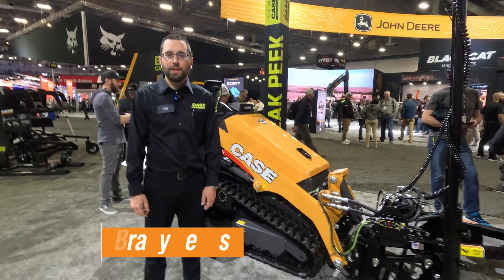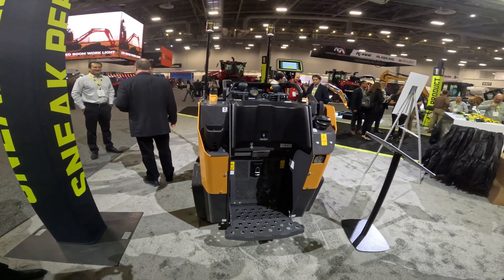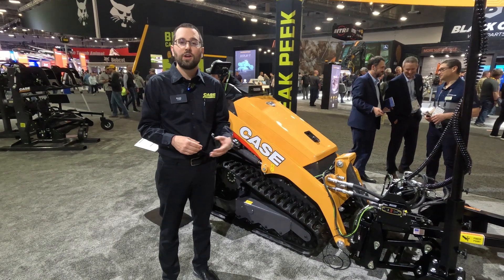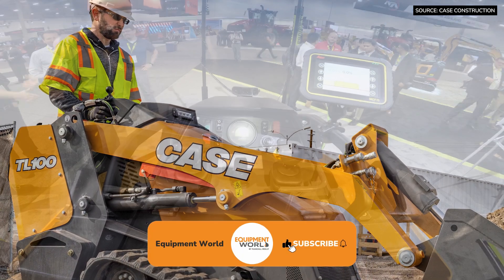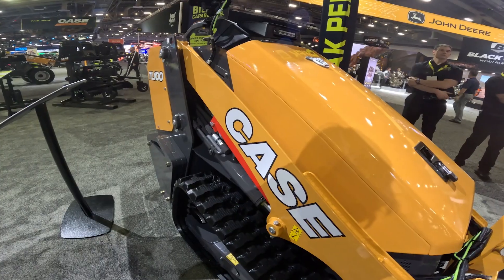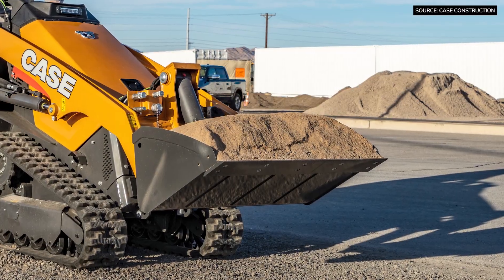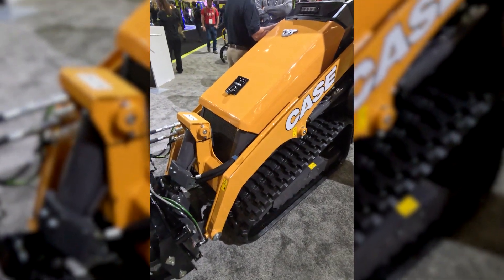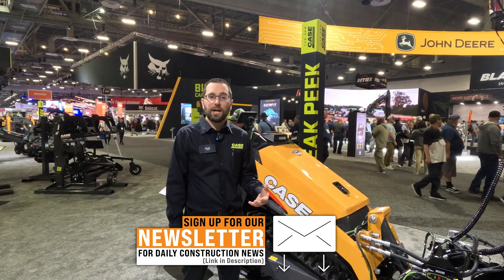Case Enters Crowded Mini Track Loader Market with TL100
The stand-on mini track loader market is expected to grow exponentially in the next decade. Case Construction Equipment saw value in entering a market that customers have interest in possibly as an entry part to other larger Case machines.
The 25-horsepower TL100 features a rated operating capacity of 1,000 pounds or 35% of tipping load, and will have a variety of attachments that can be utilized.
It features ISO pattern hydraulic pilot controls and a standard auxiliary hydraulic setup (13 GPM, 2,700 psi) for attachments that connect through a Common Industry Interface (CII) compatible with most major attachment manufacturers.
The MTL TL100 was previewed at ConExo 2023 and should be available at local Case dealers by the end of 2023.